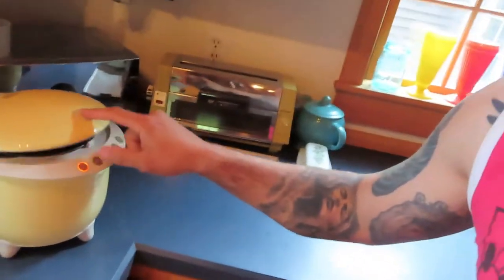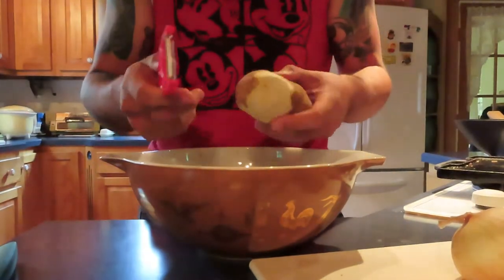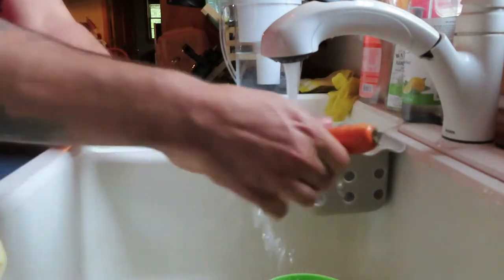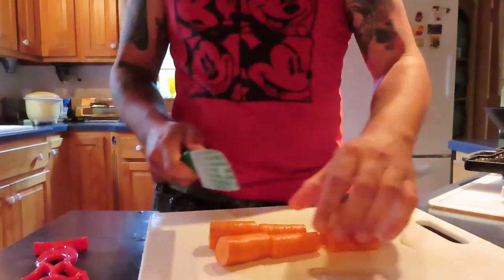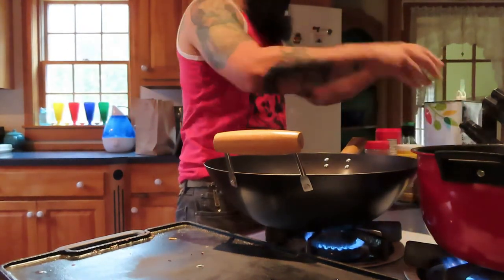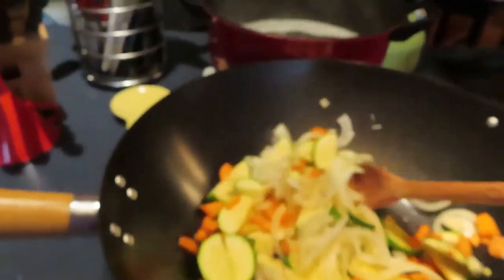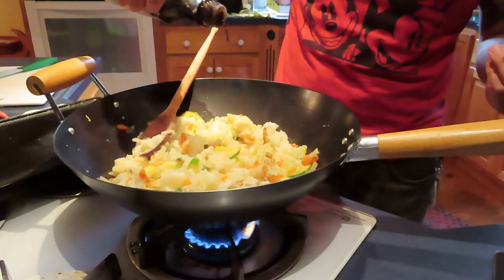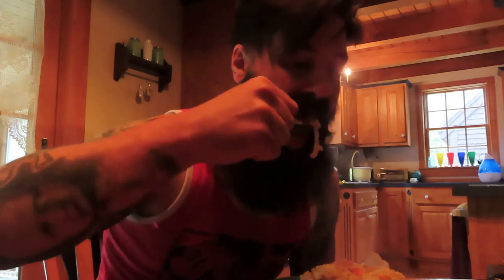Making Korean Fried Rice | 볶음밥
Making some fried rice with some veggies I picked up from the farmers market. I show you how I make my version of Bokkeum Bap or Korean fried rice! There are many varieties of fried rice including "kimchi" style, amongst other things. What do you like to put in your fried rice?

What you'll need:
Rice
Vegetables (broccoli, zucchini, carrots, onions, potato, etc.)
oil
soy sauce or tamari (gluten free)
salt
pepper
garlic powder/onion powder/adobo
butter (vegan)
sesame seeds

Cook the rice prior to frying, cut and wash vegetables, add oil to warm pan/wok, then add vegetables, season to taste, add rice, butter and soy sauce and cook to desired consistency. Garnish with sesame seeds and enjoy!!

Five Acre Farm is dedicated to enjoying the simpler things in life and sharing my experiences, adventures, and activities with everyone!

Filmed on Canon x740.

Edited with Movie Maker 10 Pro.